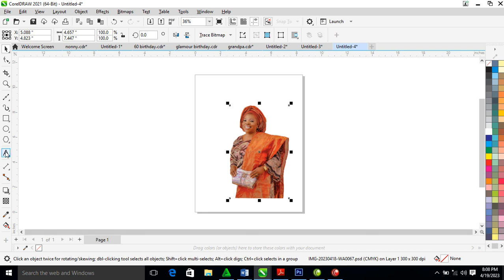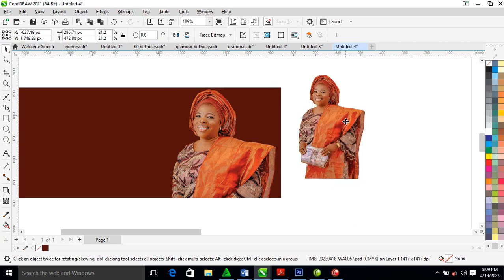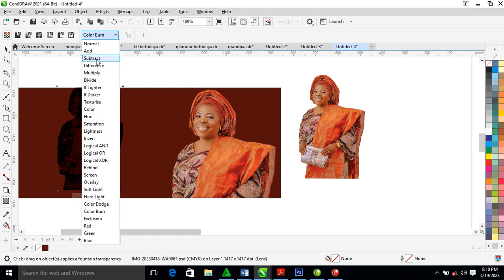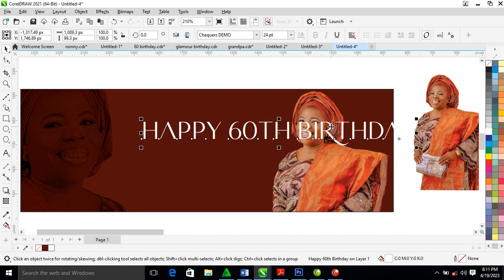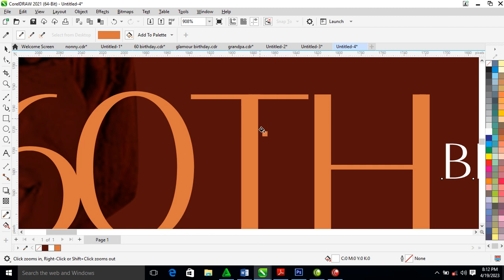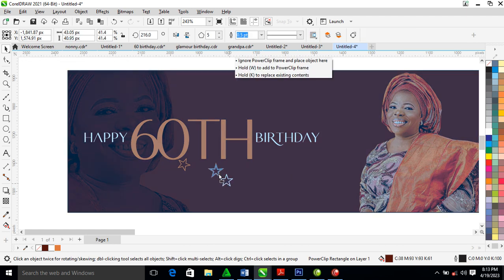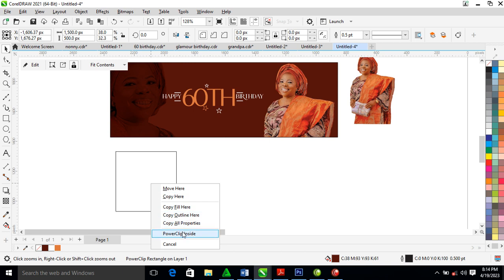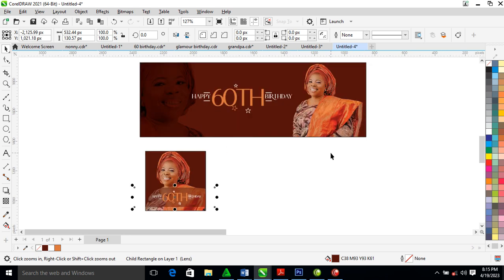Create Twitter Profile & Header Design | 400x400 | 1500x500